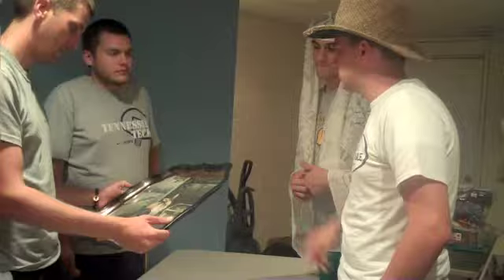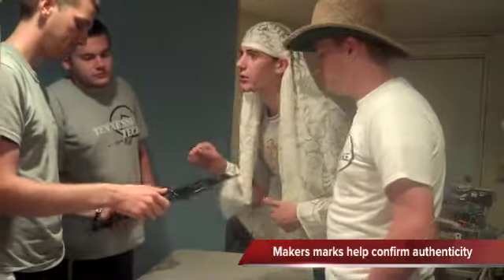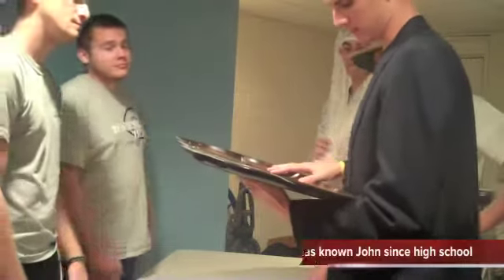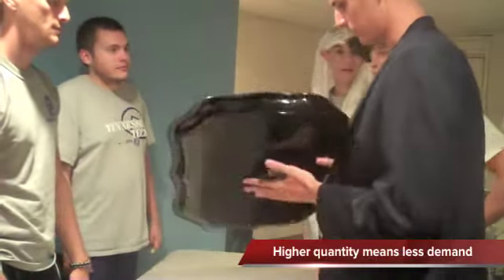Pawn Stores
Spoof of Pawn Stars and how a deal goes down